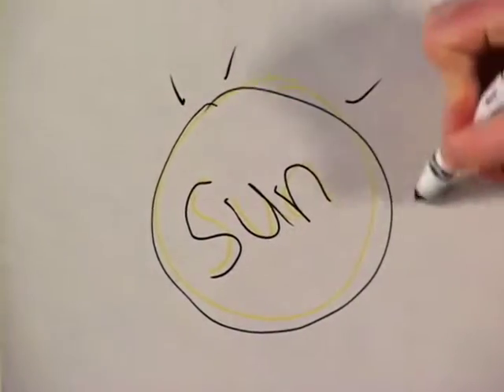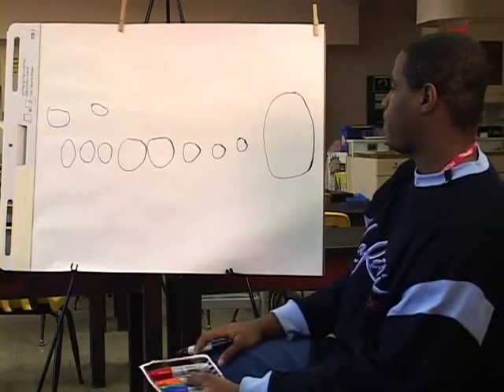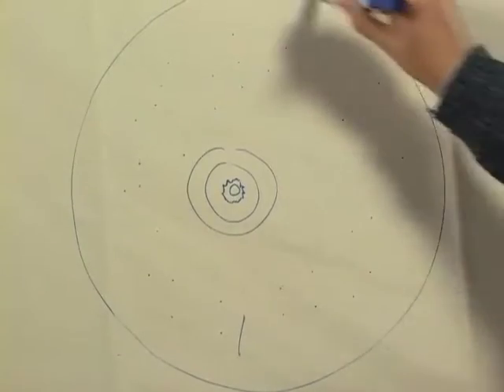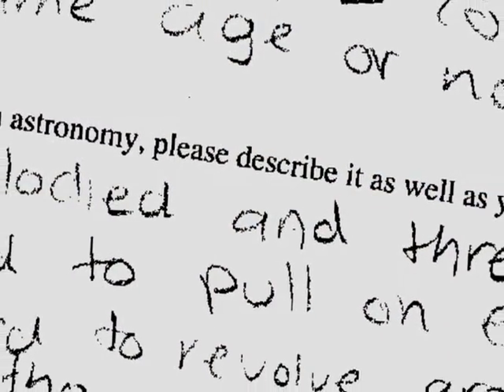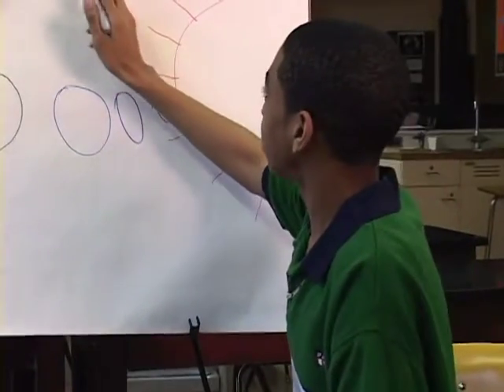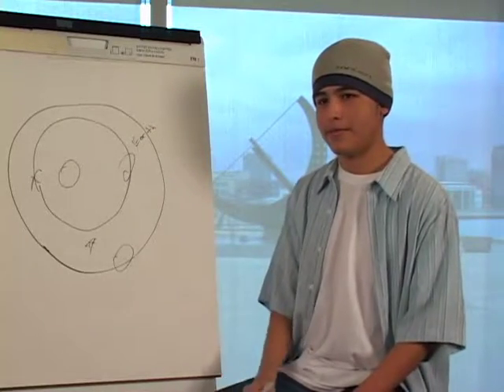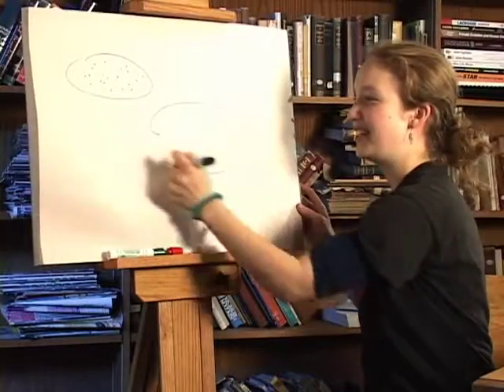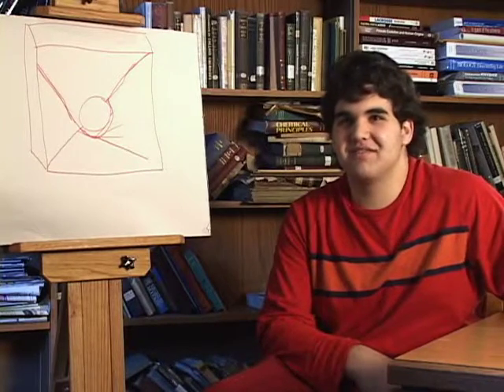Beyond the Solar System | Student Ideas: Introduction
What is your mental model of the universe?
Explore an array of mental models of the universe, as a set of high school students construct their individual pictures of the universe on paper or with models. From the video series 'Beyond the Solar System', produced for NASA by the Harvard-Smithsonian Center for Astrophysics.